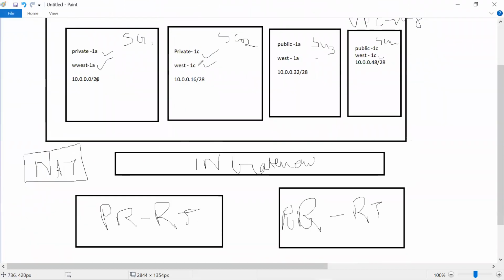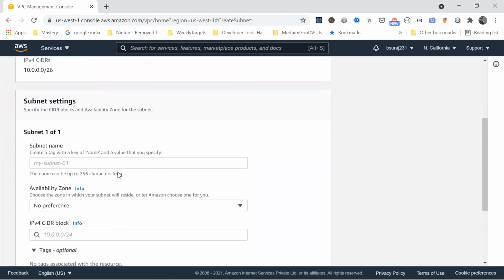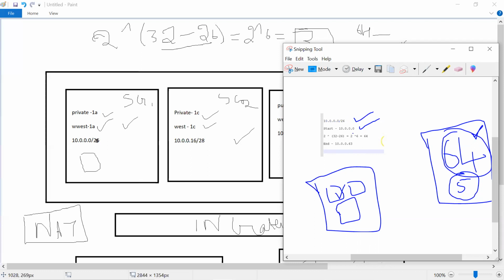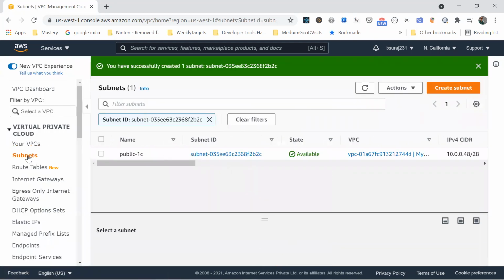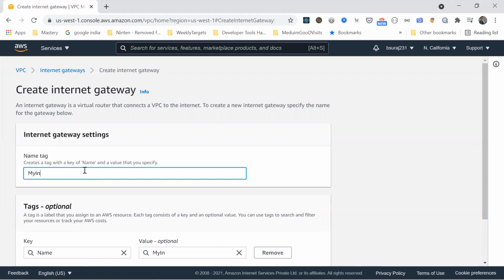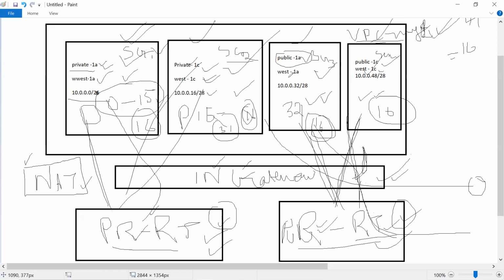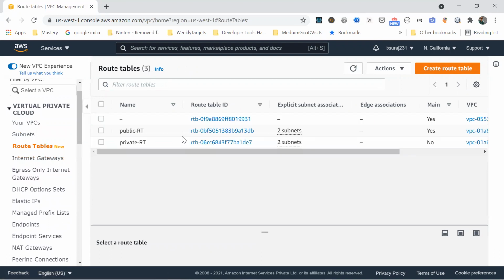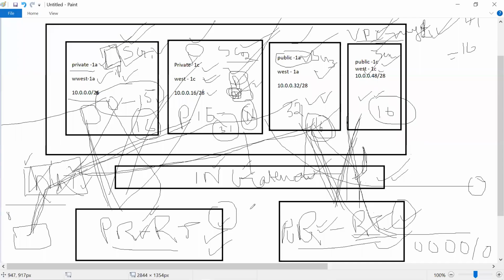AWS VPC and Subnet HandsOn with Basics